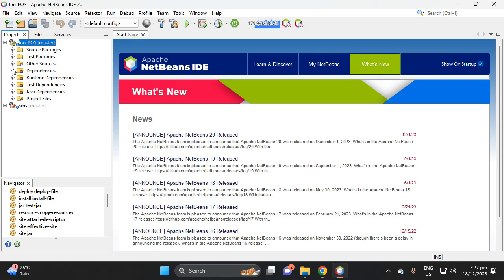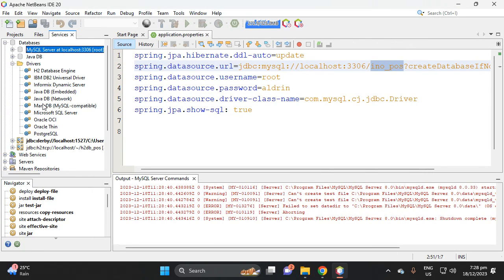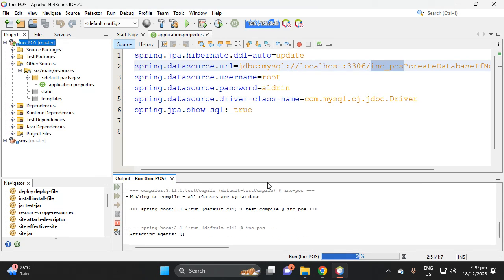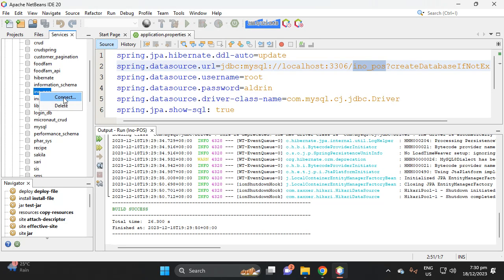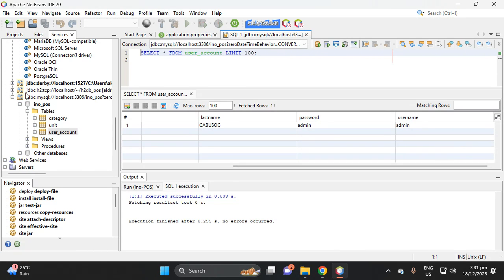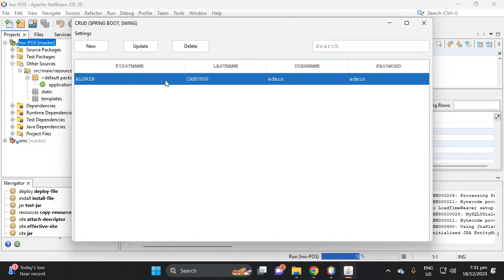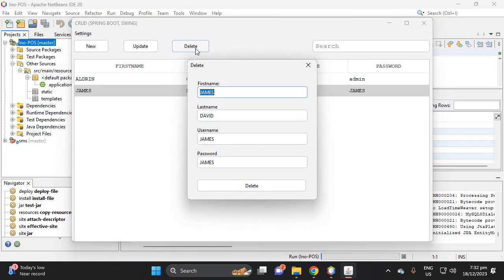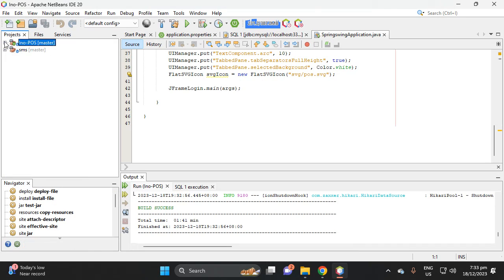SpringBoot with Swing (CRUD) | Free source code | Spring Boot with Swing